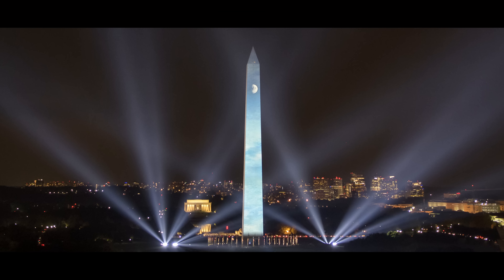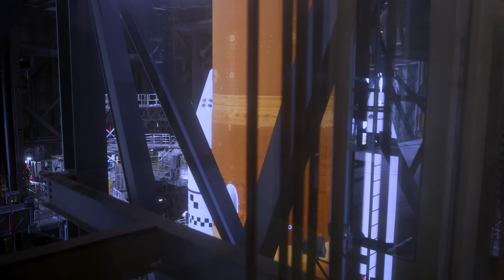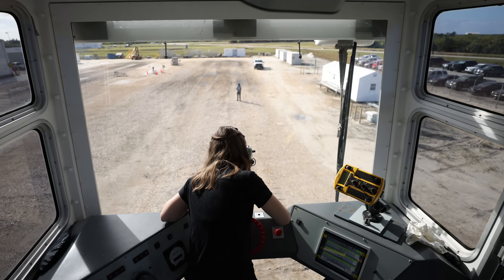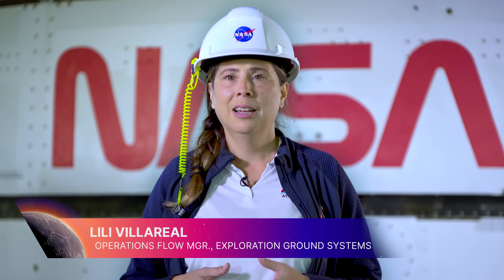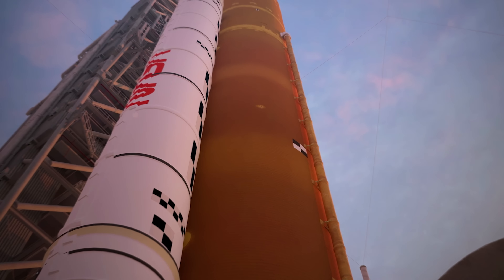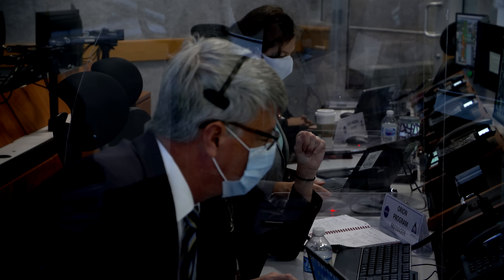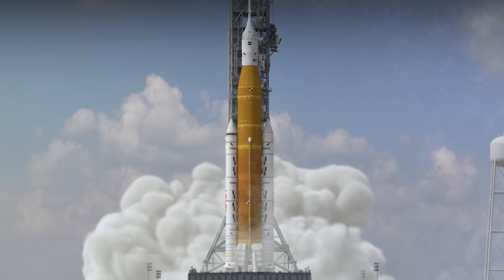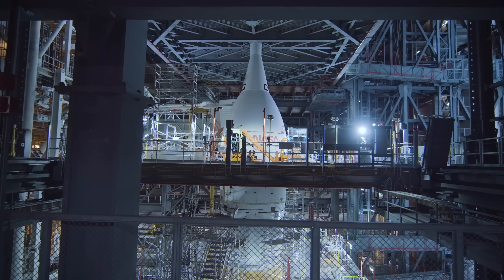Artemis I Path to the Pad: Roll to the Pad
Before our Space Launch System (SLS) rocket and Orion spacecraft can launch our nation into a new era of spaceflight, the duo must first undergo a wet dress rehearsal at the launch pad prior to liftoff.

Watch SLS and Orion continue on their path to the pad as they travel to Kennedy Space Center's Launch Pad 39B for a full countdown rehearsal - an operation involving hundreds of engineers stationed all across the nation.

Credits:
Writer: Danielle Sempsrott
Editor: Francisco Martin
Producers: John Sackman, Michael Justice & Madison Tuttle
Credit: NASA